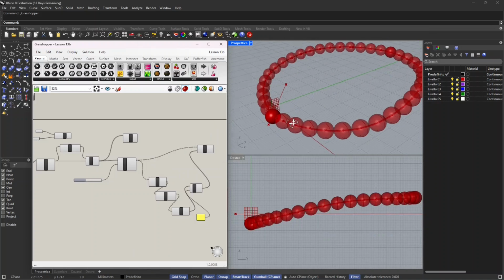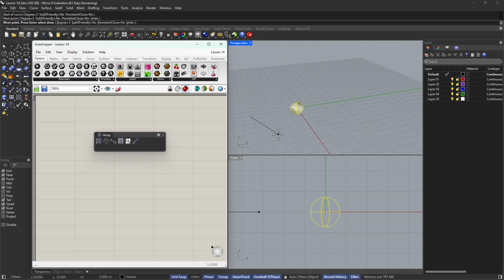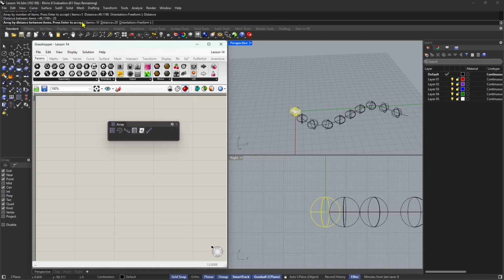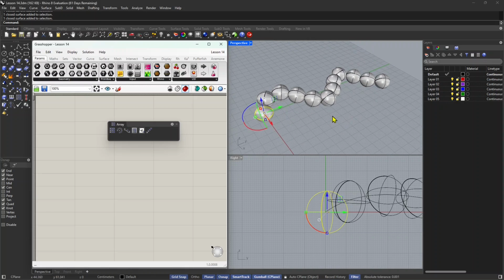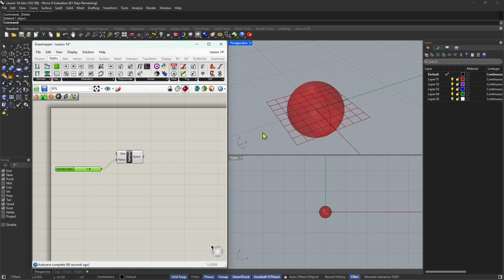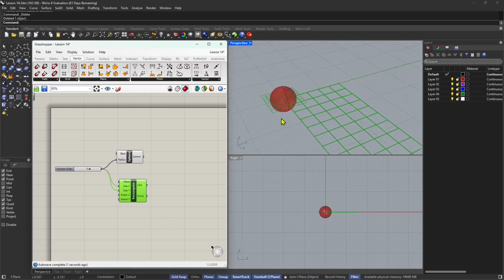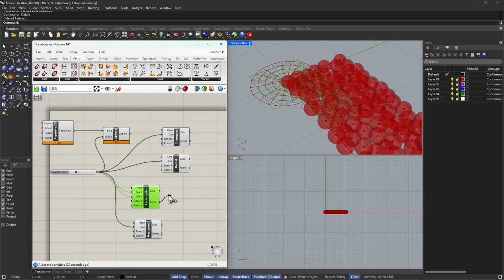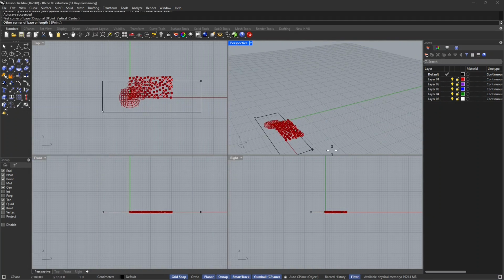GRASSHOPPER - Lesson 14 - Parametric Furniture, Section Curves, Vertical Frames, Sweep Path, Profile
GRASSHOPPER Videocourse - Lesson 14 - Parametric Furniture Design, Create Section Curves, Vertical Frames, Sweep Path and Section Profiles